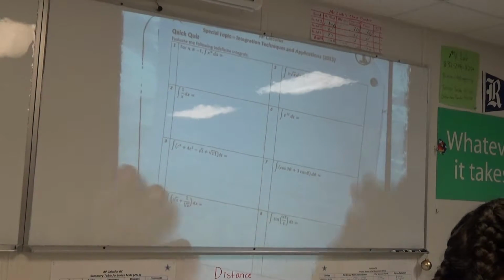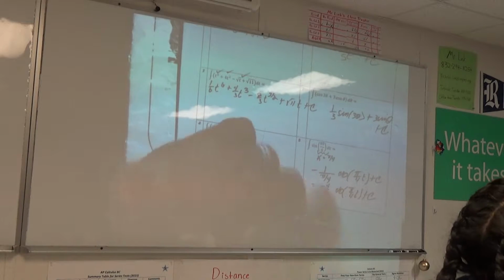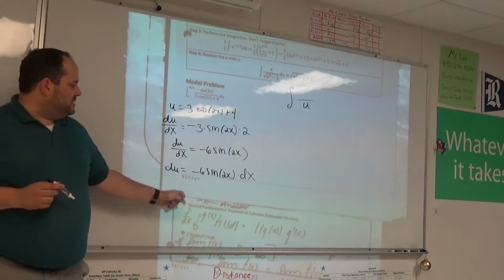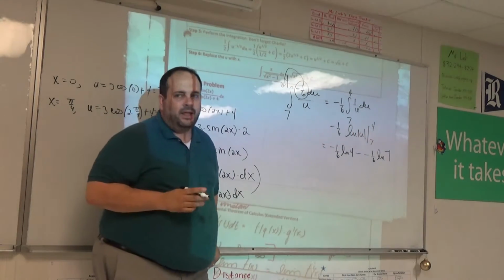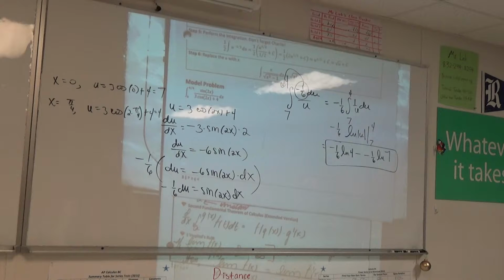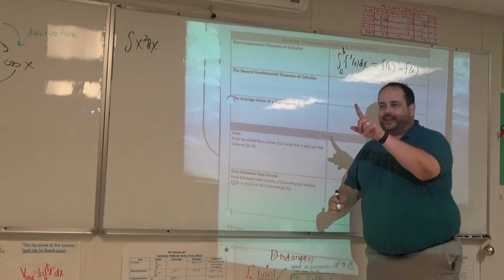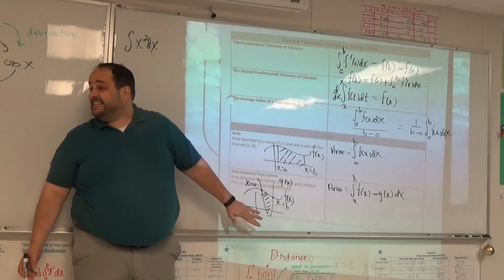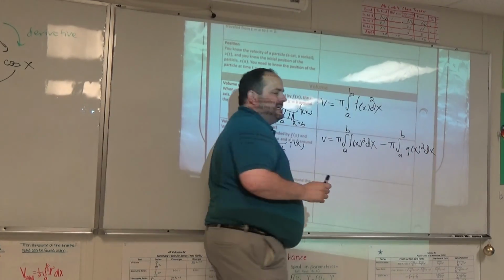Lesson 137 2015 Special Topic Integration Techniques and Applications